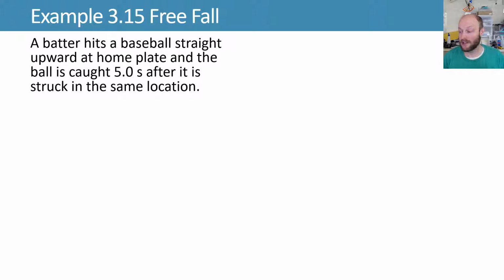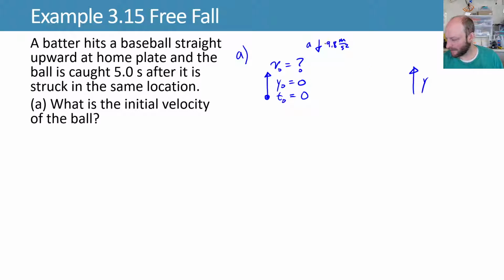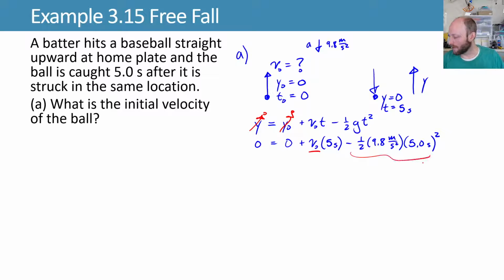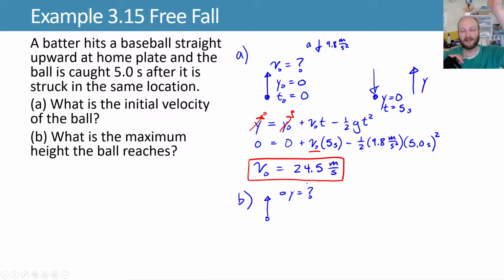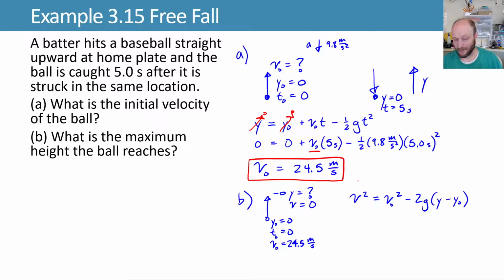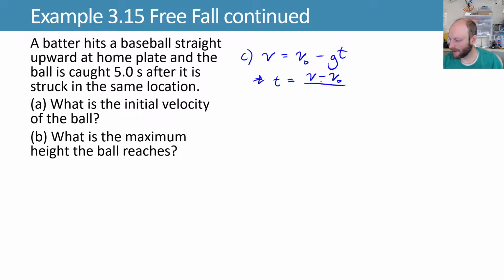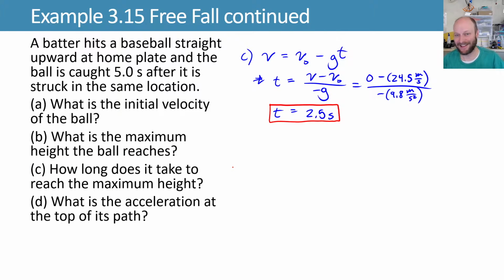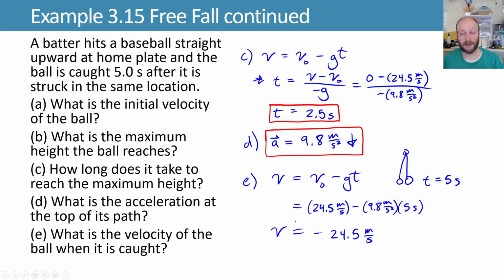3.5 Example 3.15 Free Fall